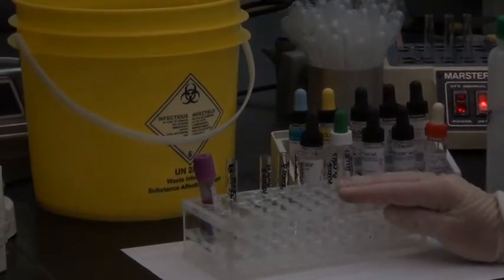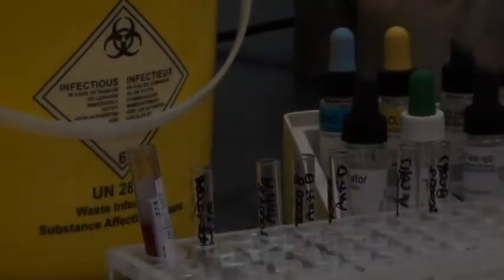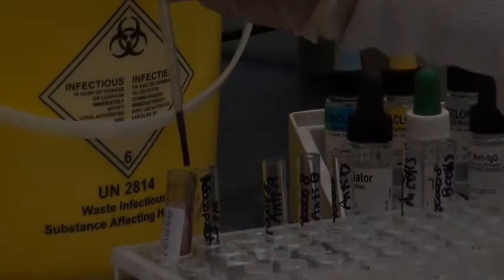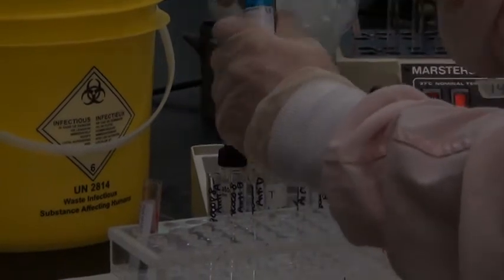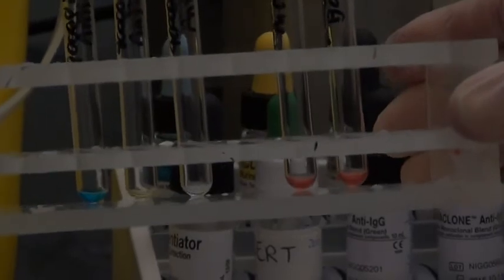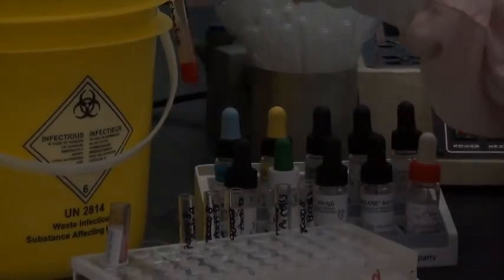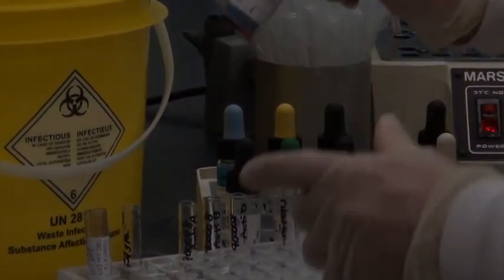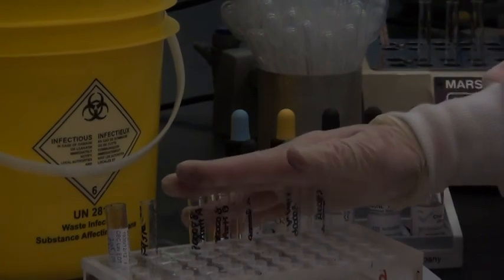ABO Rh typing video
Please review this video prior to the first ABO Rh typing lab